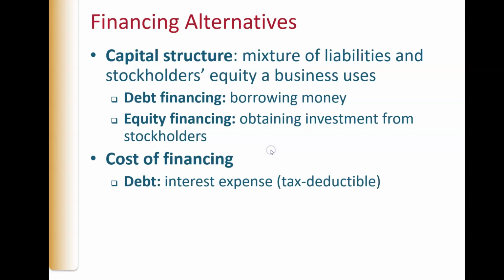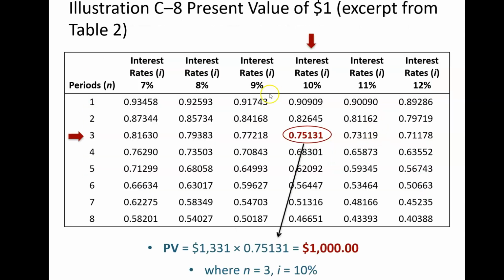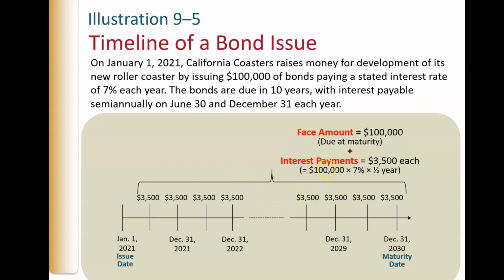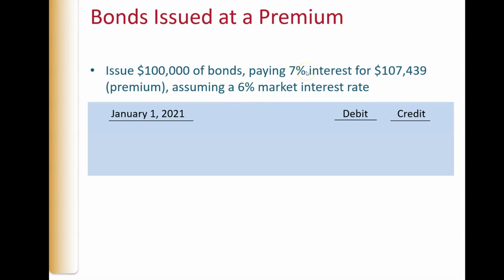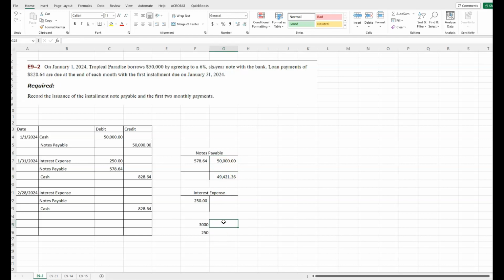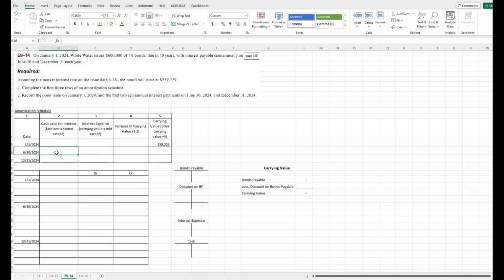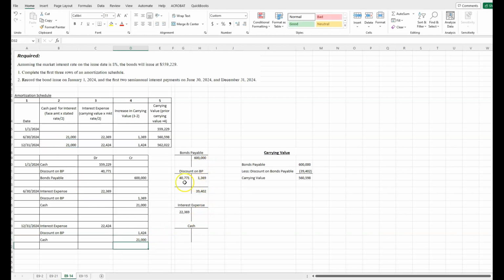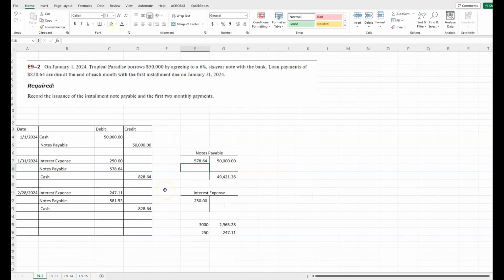ACC 211 Chapter 9 Lecture and Examples